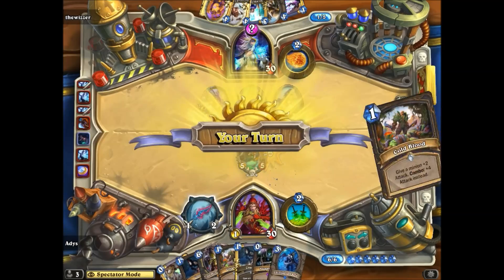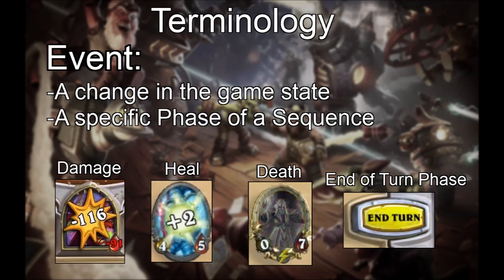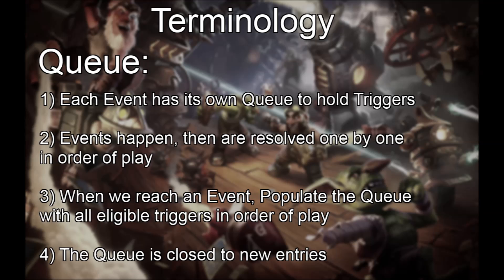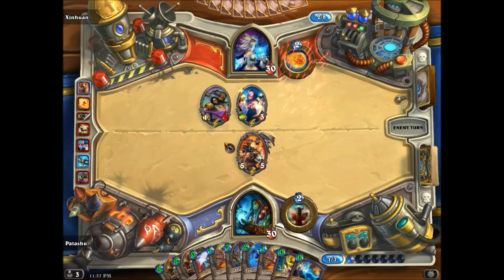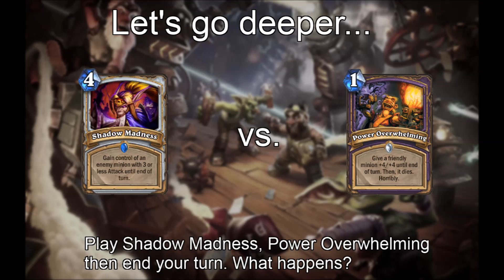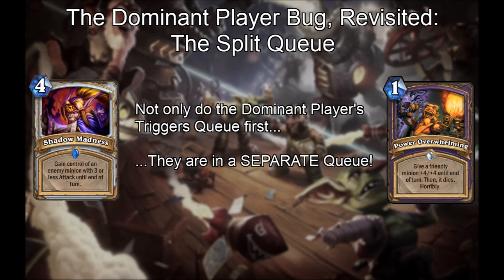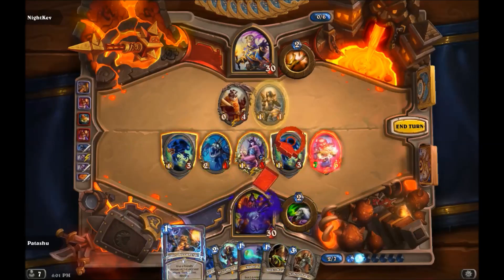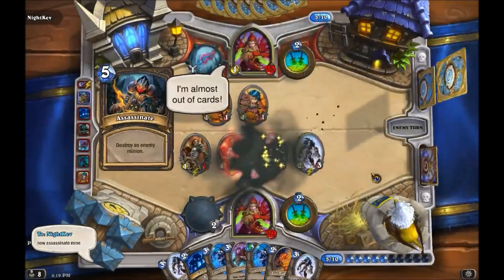[Hearthstone Science] The Dominant Player Bug (Shadow Madness+Power Overwhelming and more)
The Dominant Player Bug: When triggers from both players simultaneously Queue on an Event, the Dominant Player's triggers go in order of play before the Secondary Player's in order of play. In addition, they go not in one Queue but two separate Queues, the first resolving before the second is populated.

Who is the Dominant Player? If you have logging turned on, the player with PLAYER_ID assigned to 1 at the start of the game is the Dominant Player. If you aren't logging, the only other way to find out is to discover it in-game.

In this video, we define the necessary terminology to understand, then explore all the consequences of the Dominant Player Bug, including a surprising explanation to a multiple year old Bug no one understood...

Patch: 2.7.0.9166 (Tavern Brawl patch) (Some footage is from Patch 2.4, but all phenomena have been verified to occur on this patch)